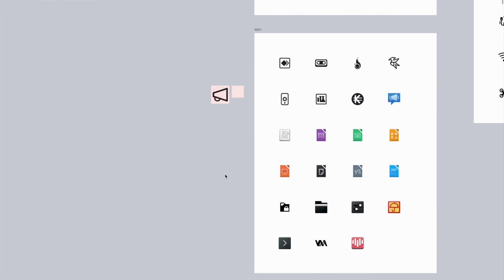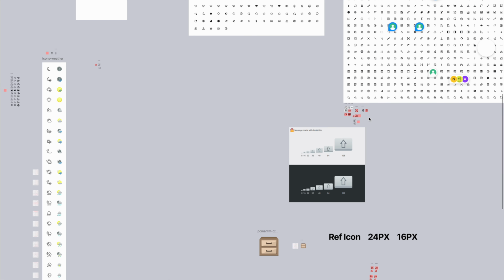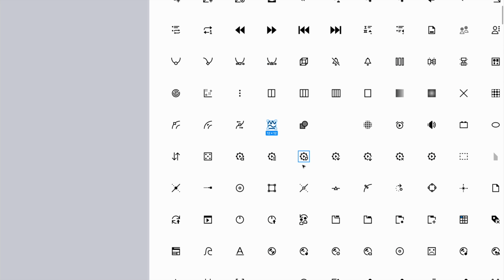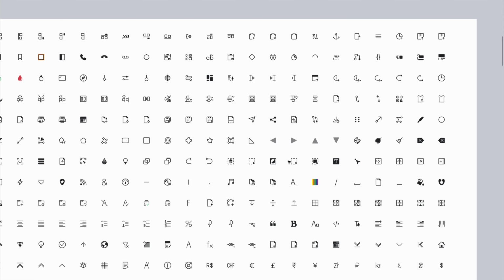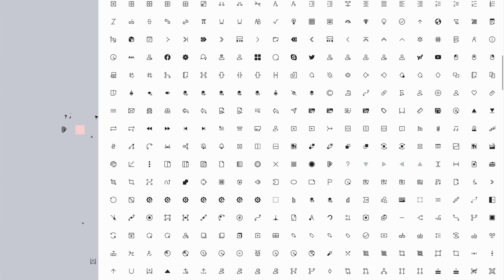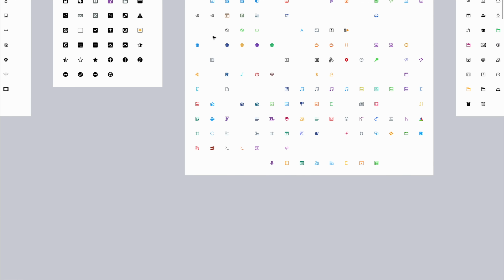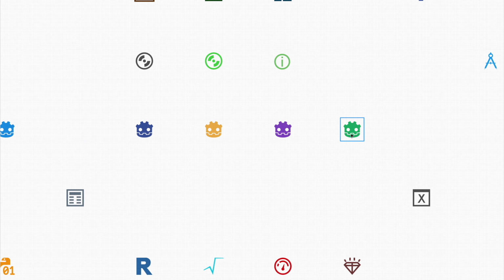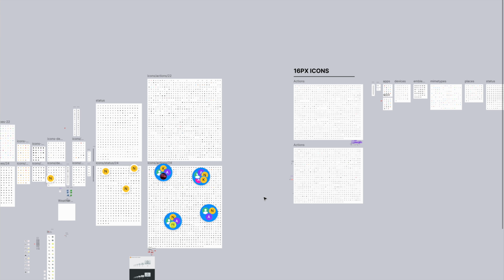KDE Design System - January 2025 Update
In this update, we dive into the 16px icon collection redesign for the Plasma Desktop. We also discuss the changes needed to implement new icons, a possible development sprint and the current state of migration to PenPot.